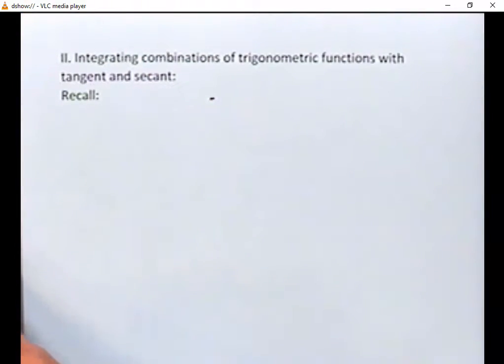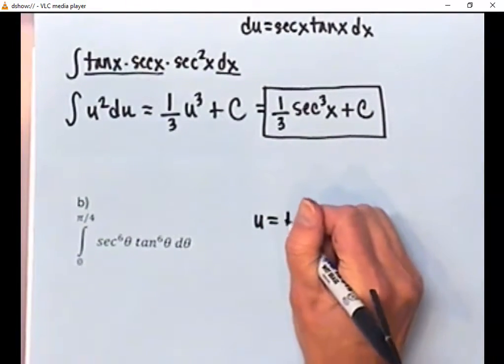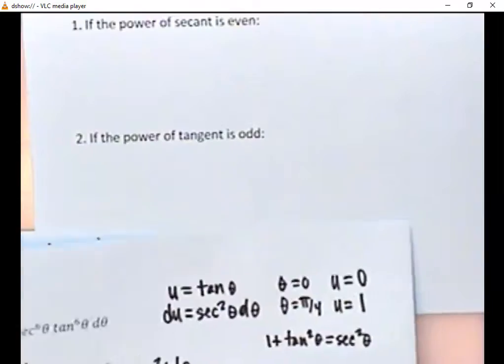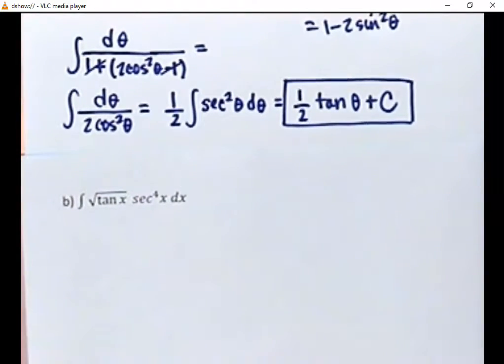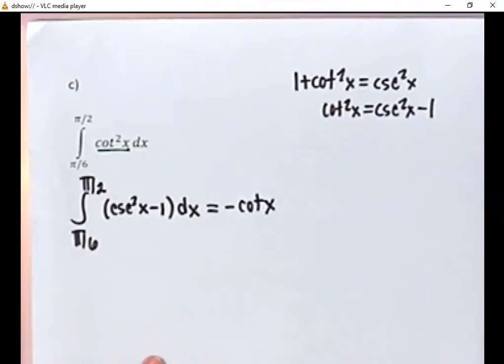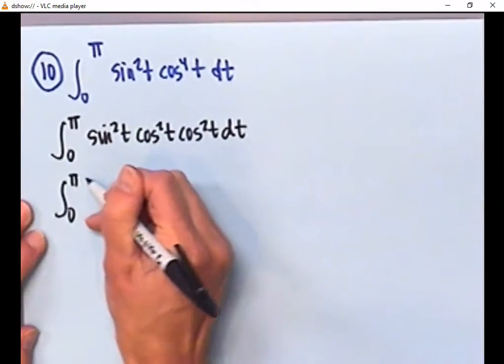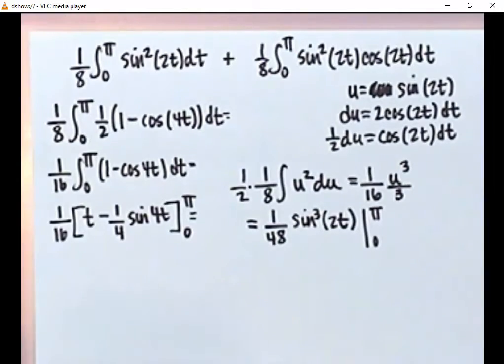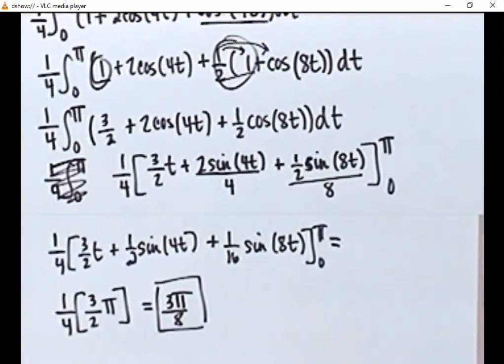Math 175 Section 7 2 part 2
Video from class on Tuesday, 8/27